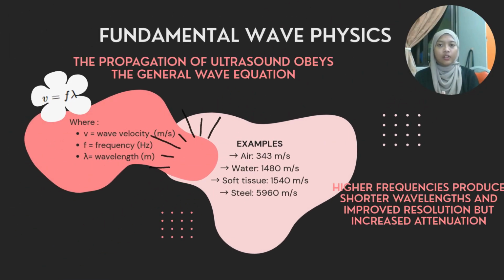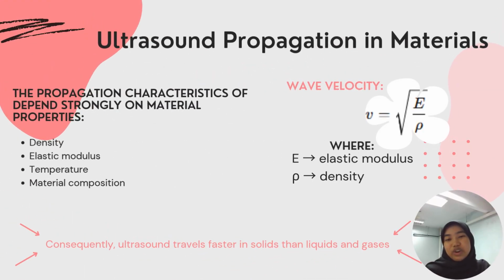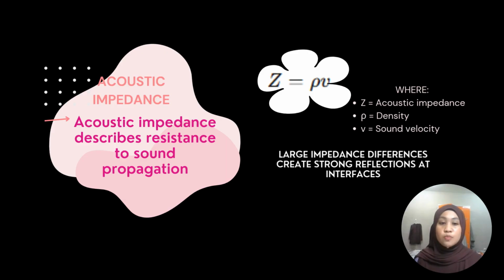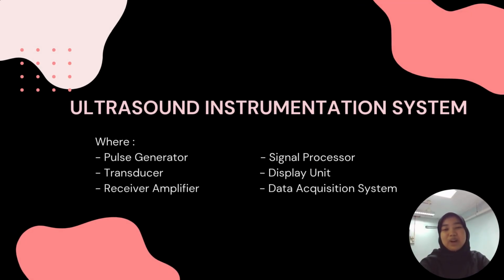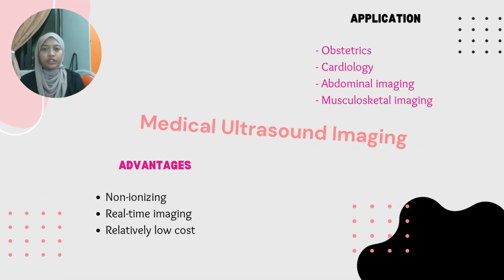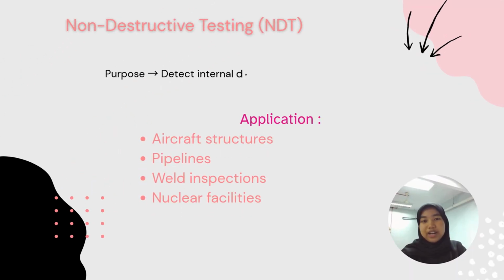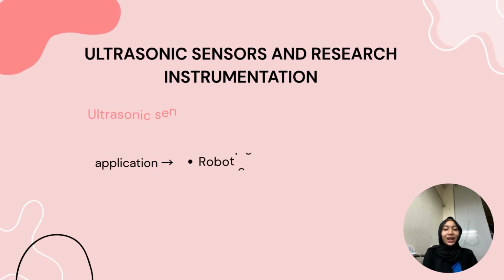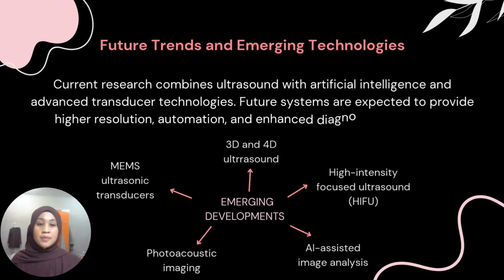Application of Ultrasound Wave Technology in Scientific Instrument 2